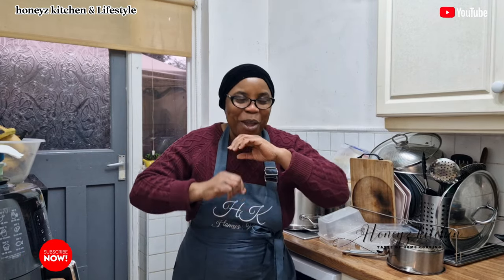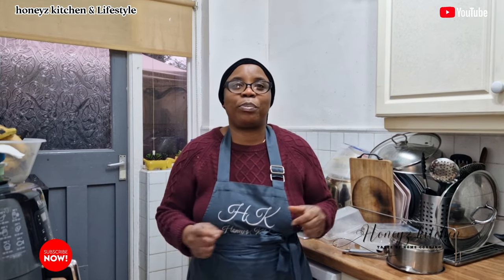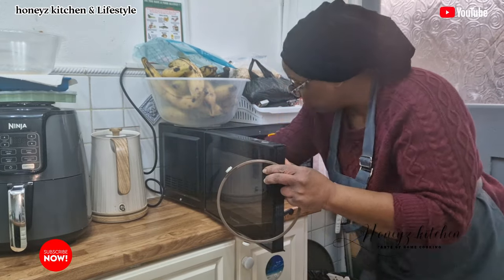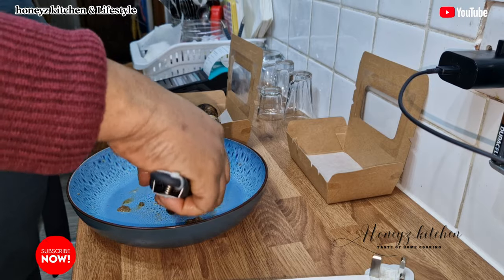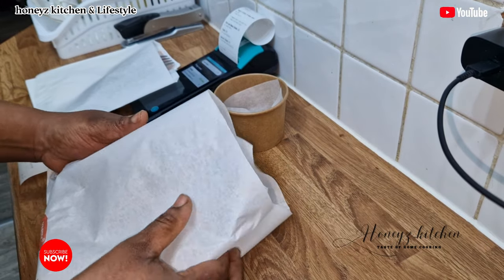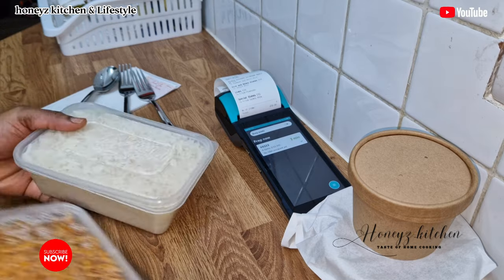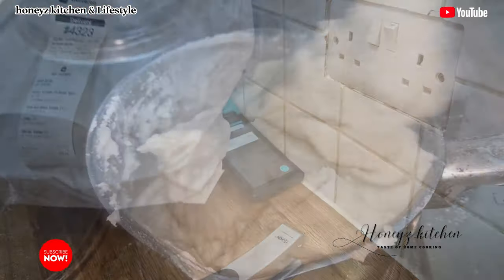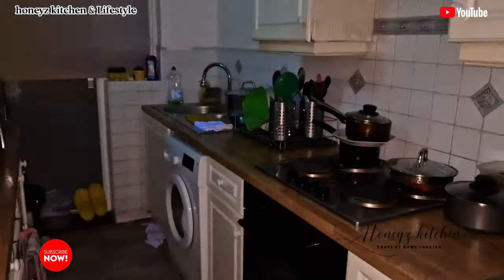How i run and Challenges i face in my virtual restaurant on Deliveroo.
*Amazon ShopFront Kindly click to shop some of my favourite finds on Amazon for Influencers, Content Creators, Lifestyle Vlogger and Food Business Owner.